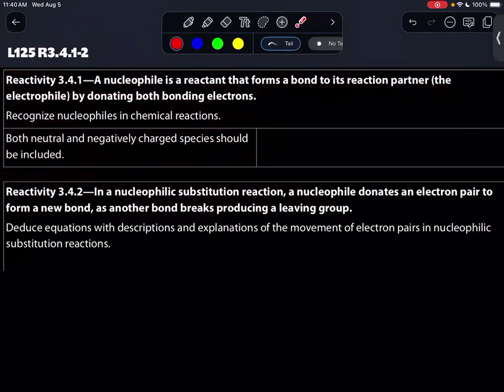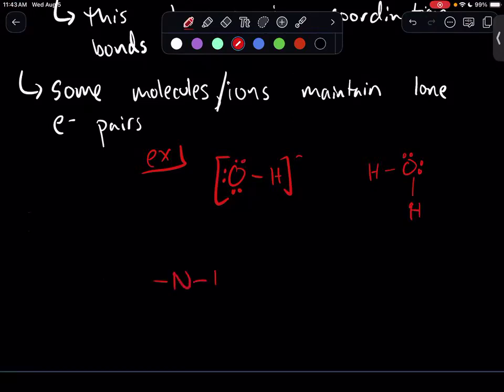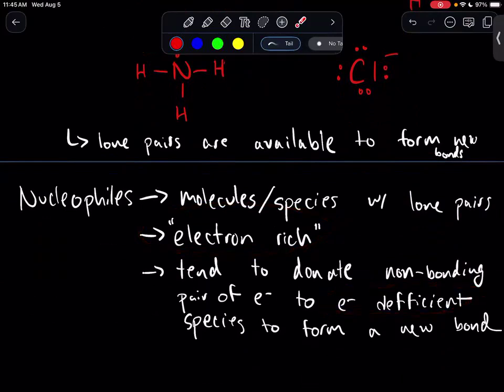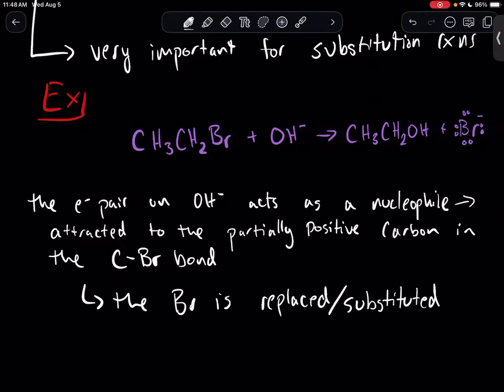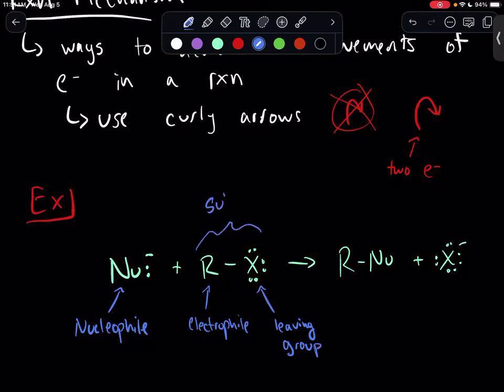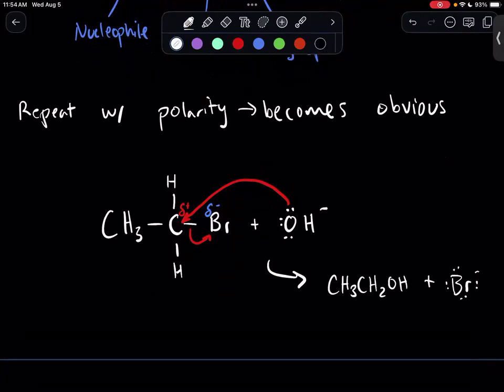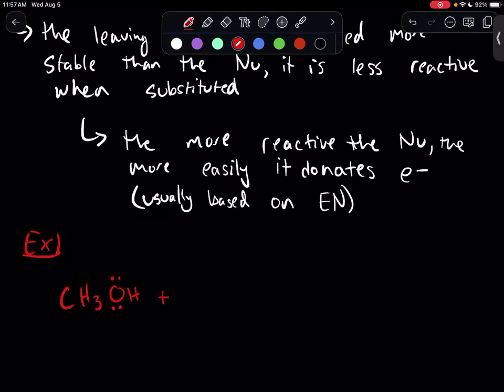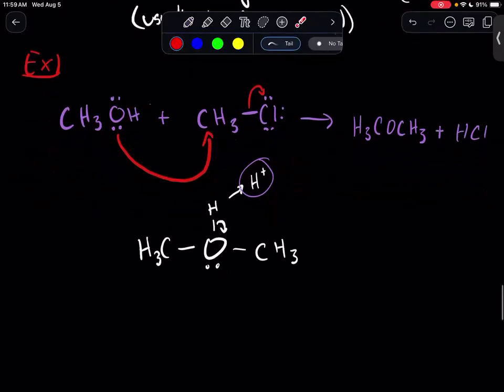Lesson 125: Nucleophilic Substitution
Video Notes